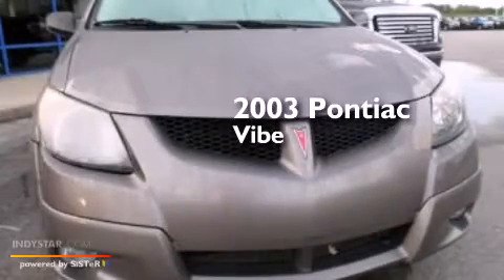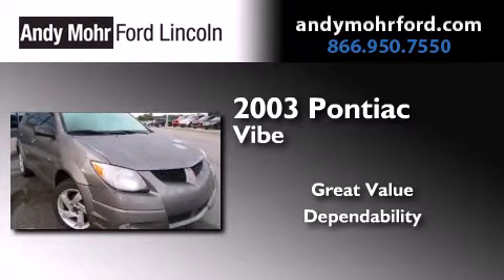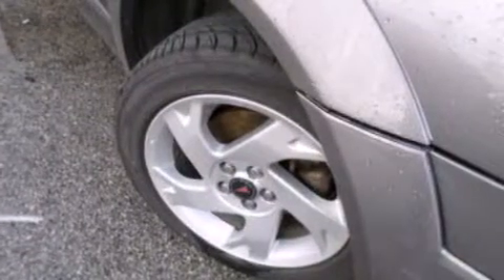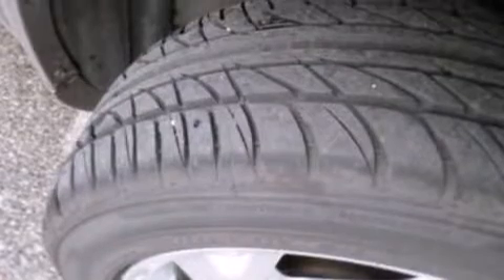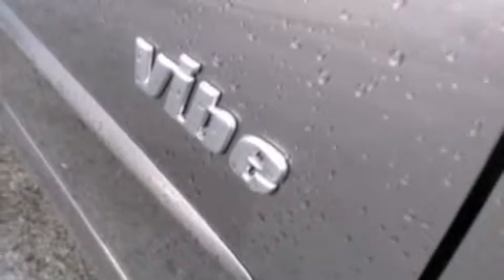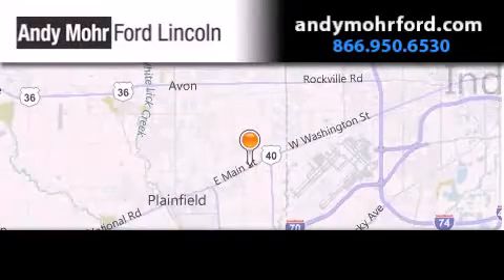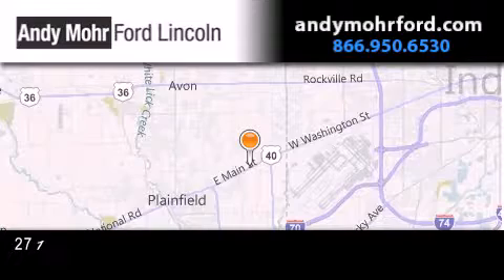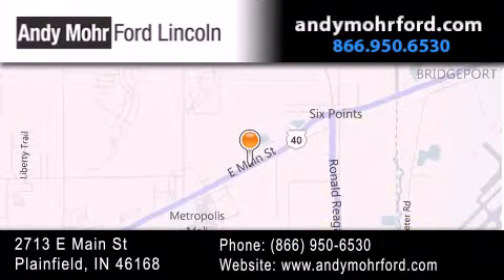2003 Pontiac Vibe Indianapolis IN 46168 C15101A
We've been honored to serve the Plainfield IN area , we promise that your experience at our dealership will exceed your expectations ! Year : 2003 Make : Pontiac Model : Vibe Engine : 1.8L I4 16V MPFI DOHC Exterior : Gray Miles : 86,290 Stock : C15101A Andy Mohr Ford Lincoln 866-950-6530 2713 E. Main Street Plainfield , IN 46168